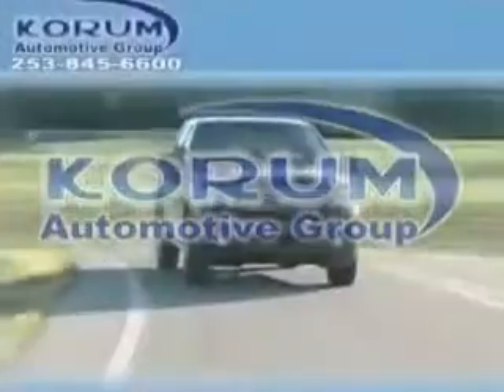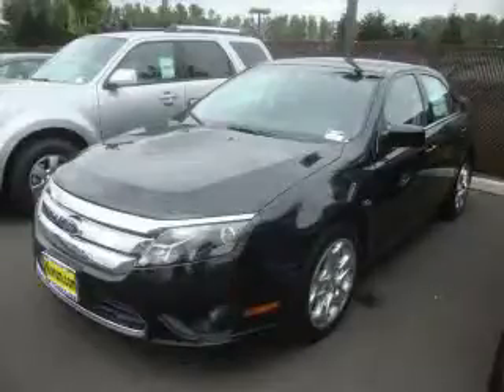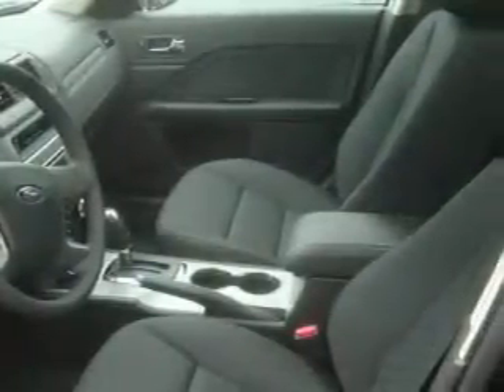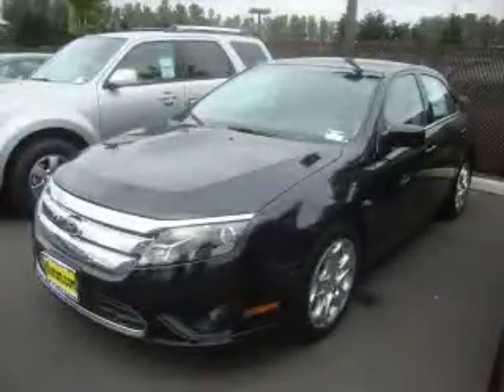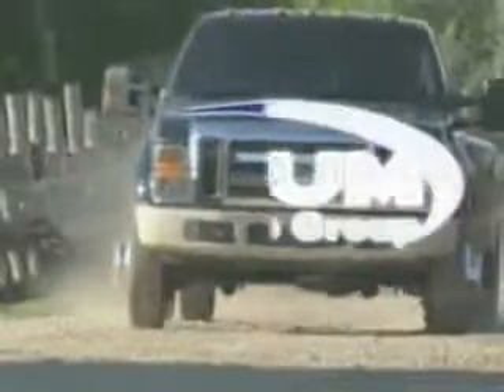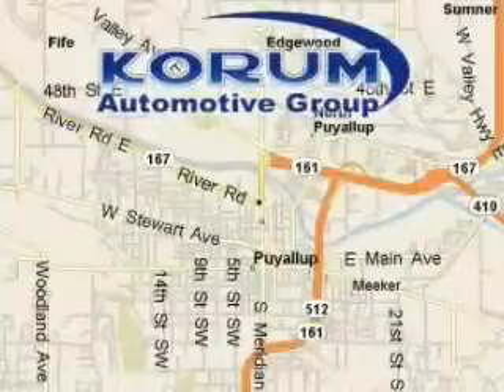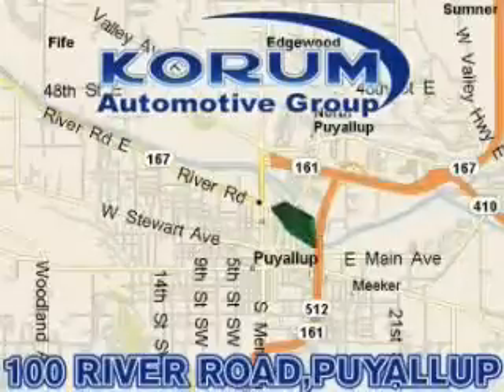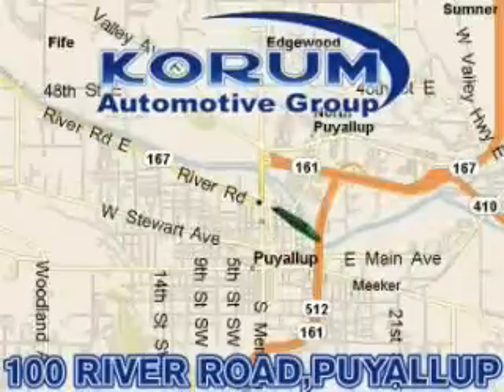2010 Ford Fusion Puyallup WA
Year: 2010
 Make: Ford
 Model: Fusion
 Engine: 2.5L I4
 Trans.: Automatic
 Exterior: Tuxedo Black Metallic
 Miles: 25
 Interior: Charcoal

 2010 Ford Fusion Puyallup WA